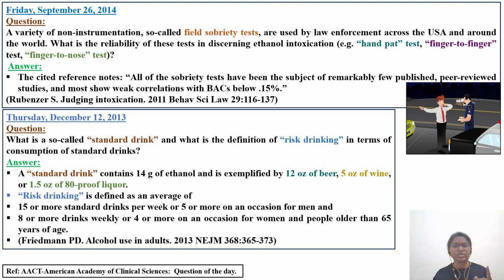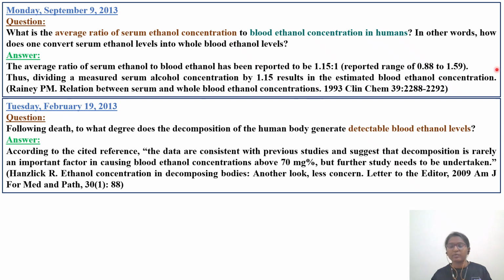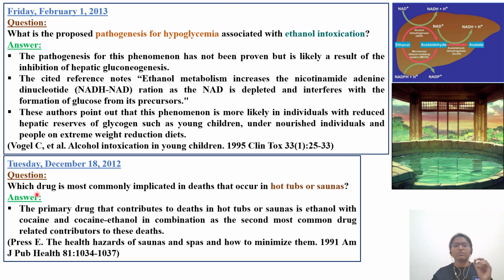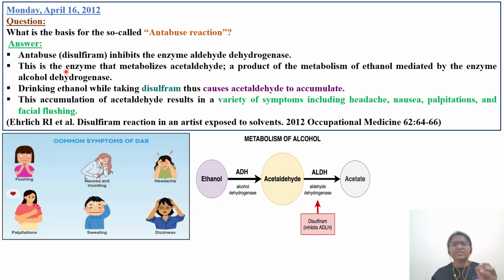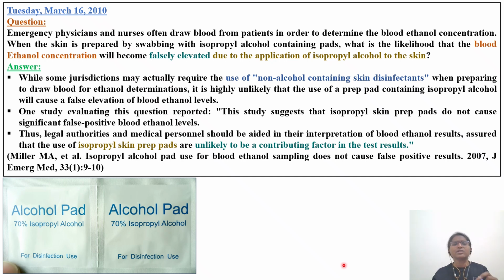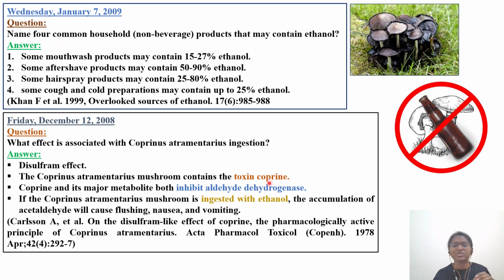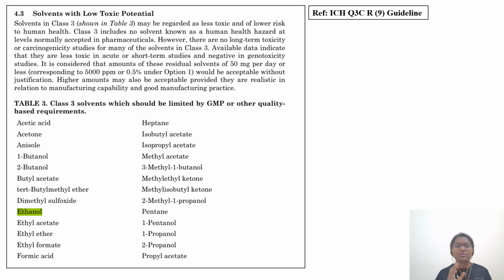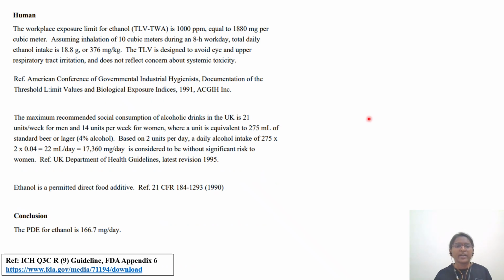DABT Topic_Ethanol Toxicity_Questions Part 1_ICH Q3C Guideline_PDE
In this video DABT Diplomate of American Board of Toxicology#ABT#American Board of Toxicology#Aspirants#Toxicologists#will learn about DABT Topic_Ethanol Toxicity related Questions#AACT#American Academy of Clinical Sciences# Question of the day#Field sobriety test#NADH#Hot tub#Suna#Risk Drinking#Hypoglycemia#Ethyl glucuronide#Biomarker#Hair testing#Antabuse reaction#Disulfram#Postmortem Ethanol Level#Ante-mortem alcohol ingestion#vitreous humor#cocaine#cocaethylene#isopropyl alcohol#Coprinus atramentarius ingestion#toxin#coprine#Teratogen#ICH Q3C R (9) Guideline#PDE#Permitted Daily Exposure#Ethanol#Class 3 Solvants#NEL#Permitted Direct Food Additive.